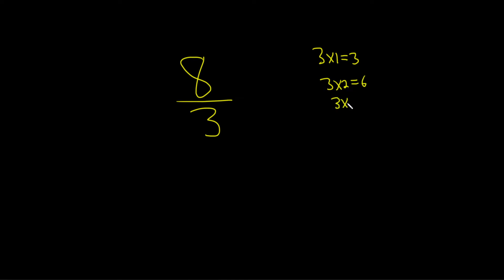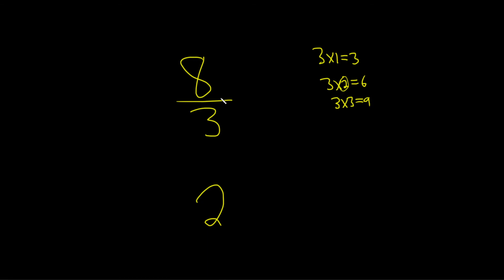Learn How to Write an Improper Fraction as a Mixed Number: Example with 8/3